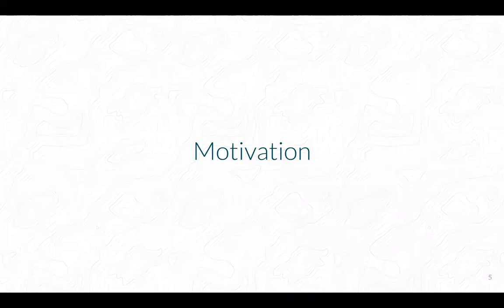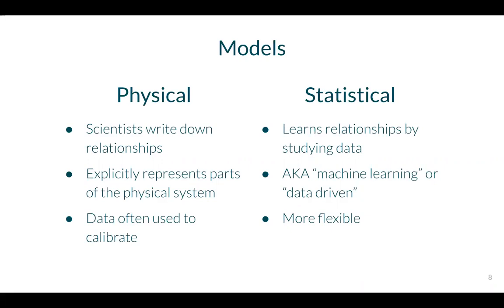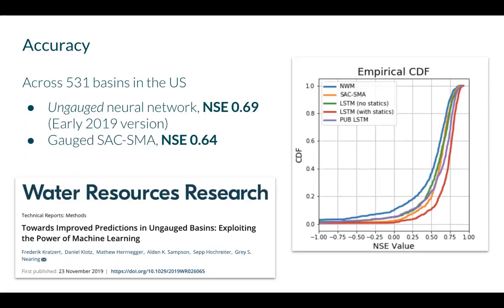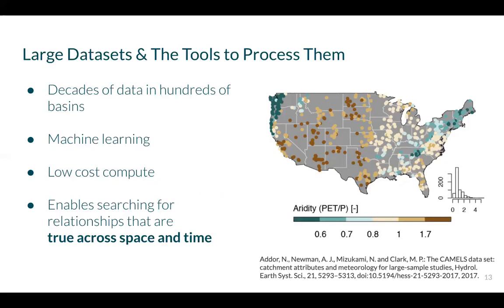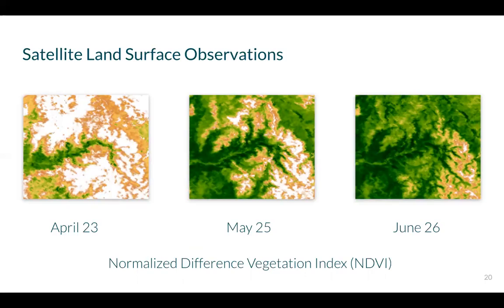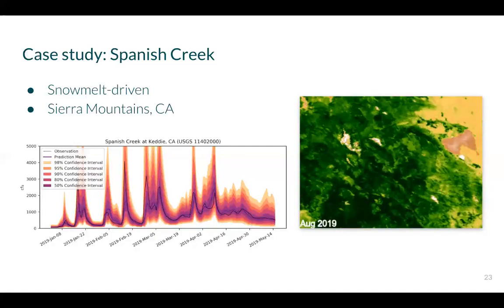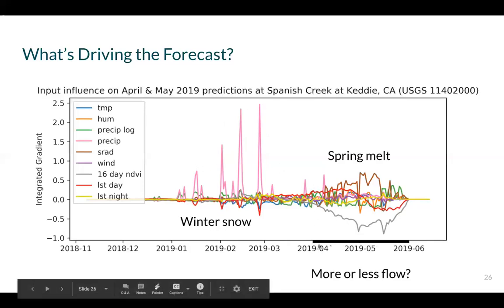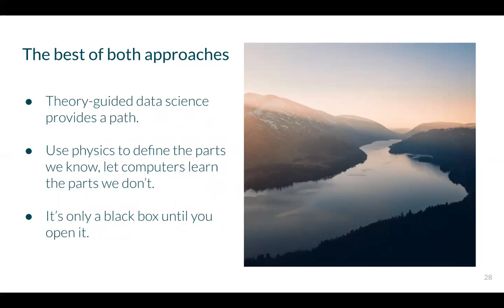Bridging physical hydrology and neural networks for reliable streamflow forecasts